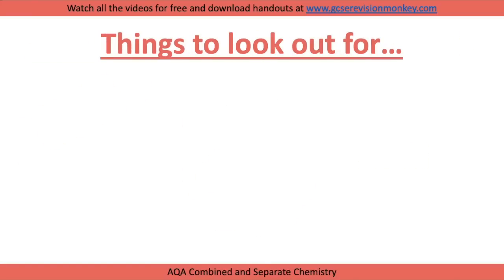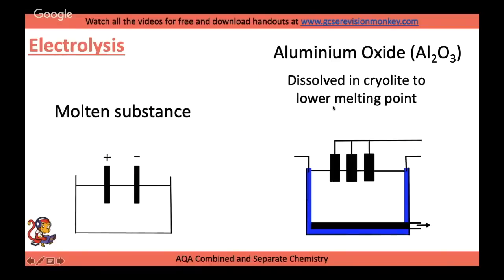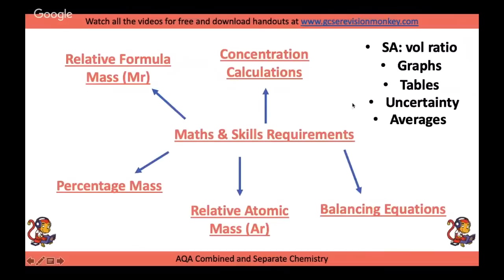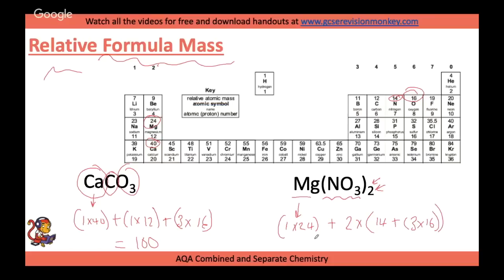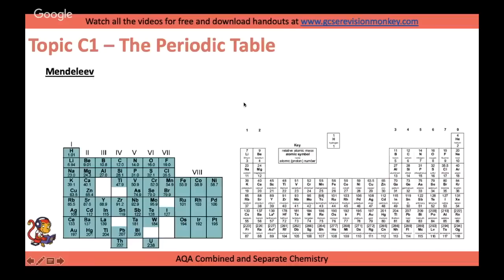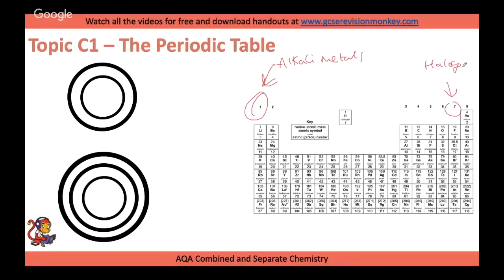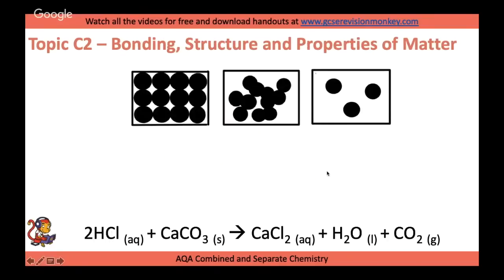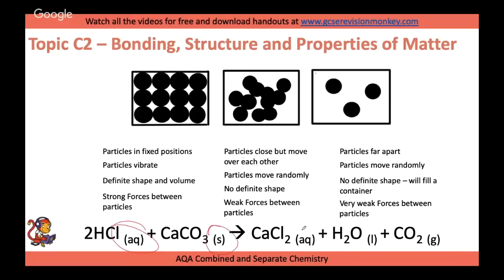2023 Exam! AQA Foundation Chemistry Paper 1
This video is for pupils studying AQA science. It's for combined scientists who do the 1hr 15 min exams. This video is for foundation tier students and gives an overview of what you need to know for Chemistry paper 1 including required practicals, key skills and content. Free quizzes below: